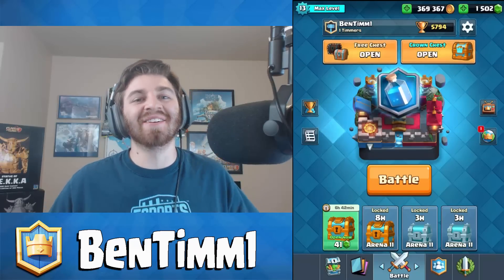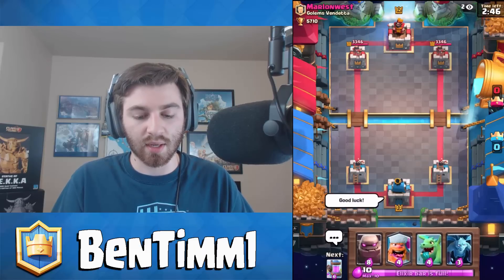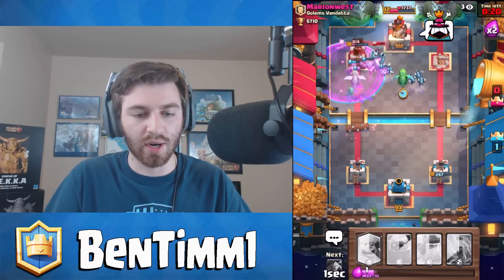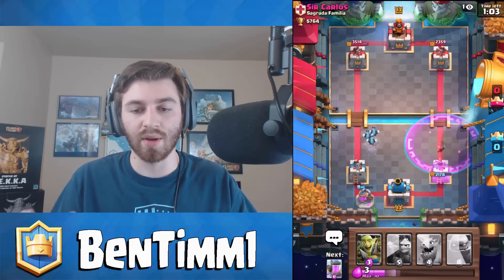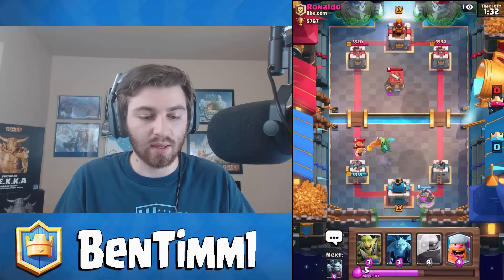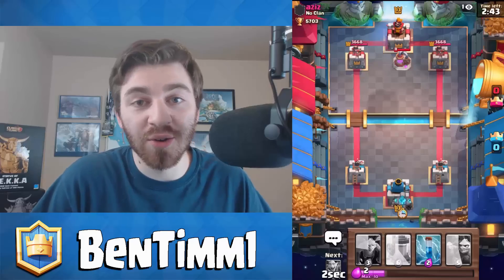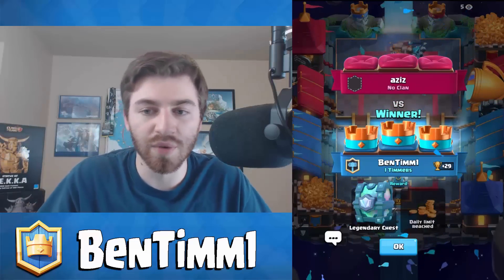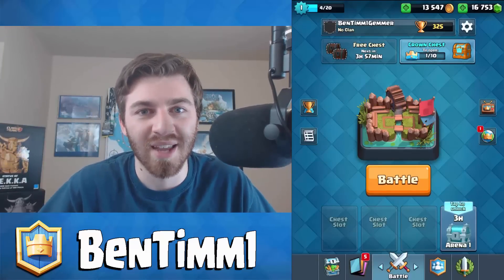CHAMPION LEAGUE AT LAST! | Clash Royale | NEW LEGENDARY CHEST DROP & MAGICAL CHEST!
Clash Royale Best Champion League Push! Clash Royale Free Legendary Chest and Magical Chest! How to get a free legendary chest & Know when!